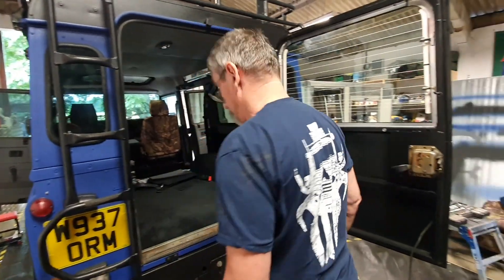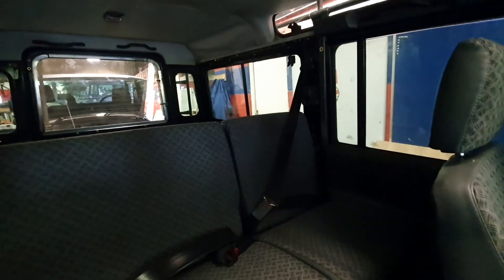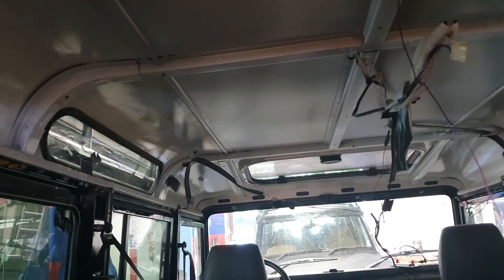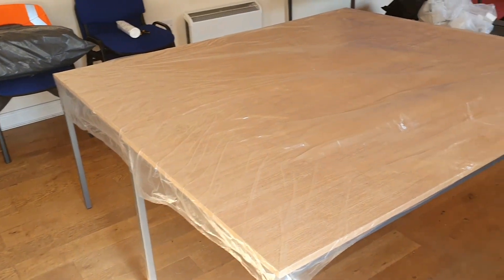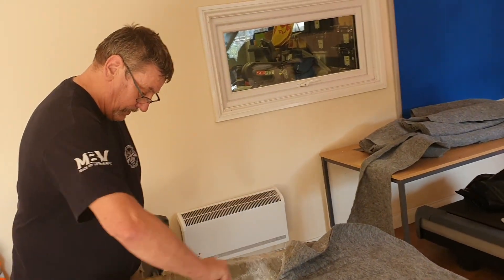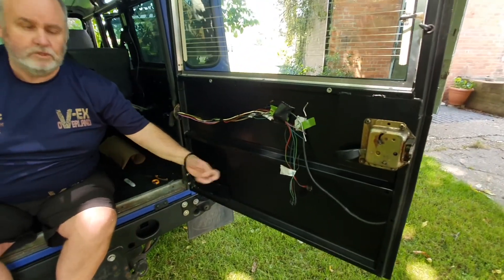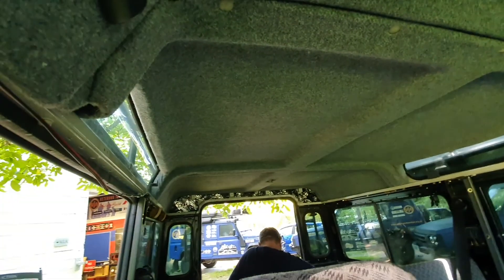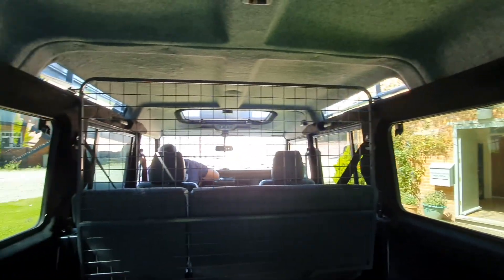Upgrading Interior of Land Rover Defender 110 TD5 Part 1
This is not a 'HOW TO' video it's more of a 'HOW WE DO'
Moving on to the interior of the Land Rover Defender 110 TD5 we show how we upgrade the headliner using carpet, how we apply Dynamat and fixing interior trim.

Cameras
Nikon SLR Camera 8.1 cm (3.2 Inch) 24.2 Megapixel Black
Panasonic HC-VXF1EB-K 4K Video Camcorder
Go Pro Hero Black
DJI Mavic Pro Zoom
ZHIYUM Smooth 4

You can follow the work of the charity on Facebook on the following